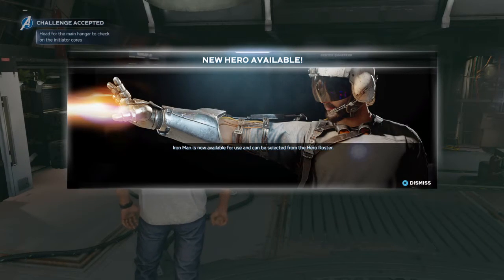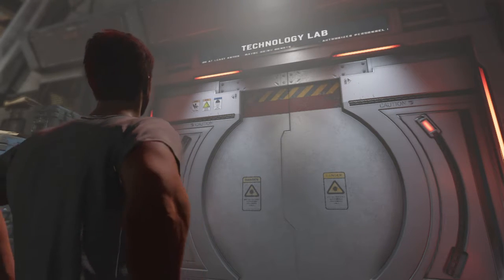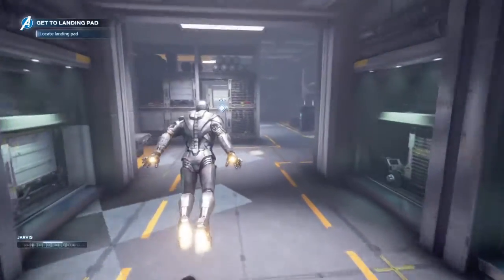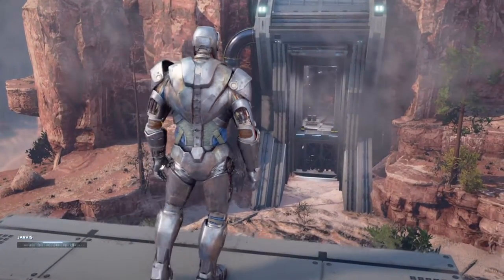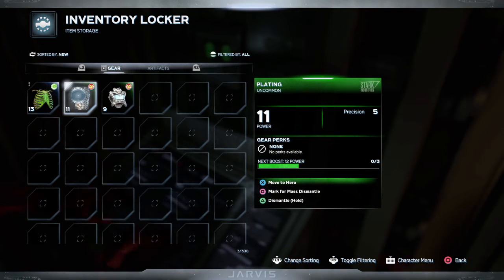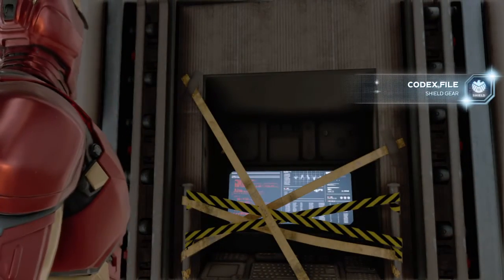FIGHTING FOR MY LIFE | TC's Marvel Avengers part 8